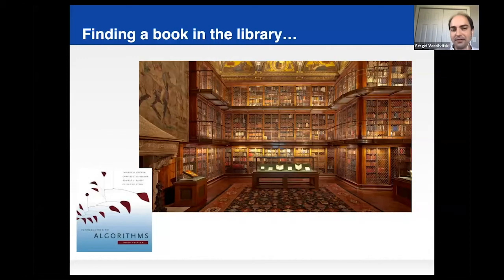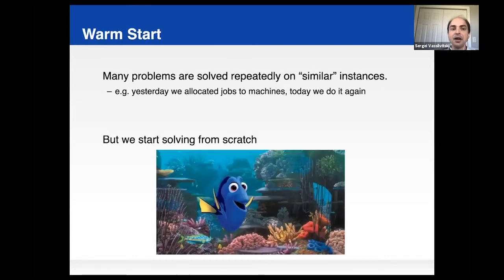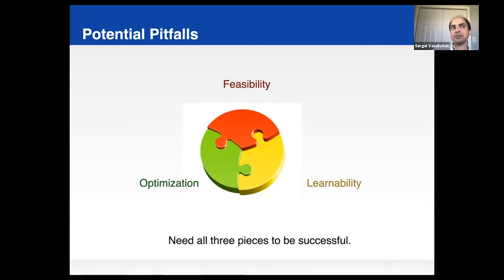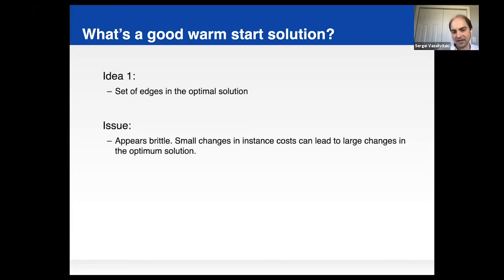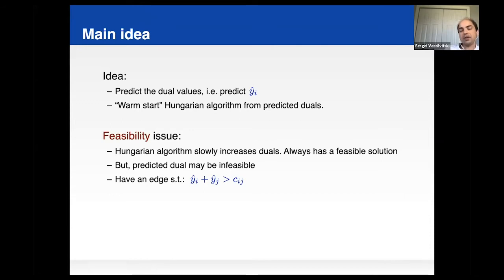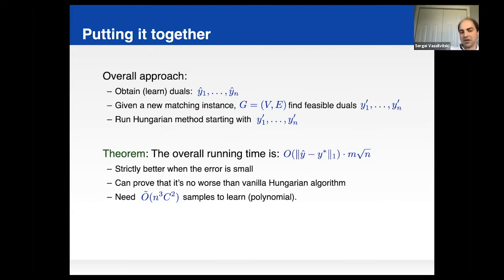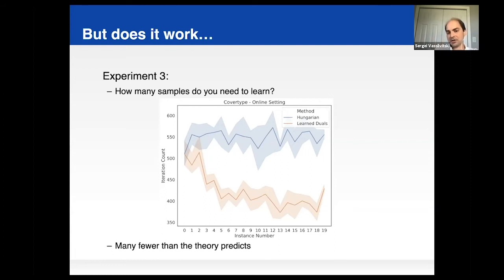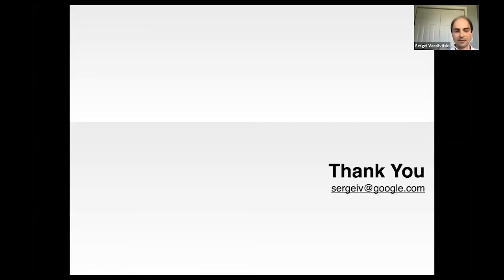Sergei Vassilvitskii - Faster Matchings via Learned Duals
To study how maching learning can be used to speed up algorithms we combine the idea of machine-learned predictions with the idea of "warm-starting" primal-dual algorithms. We consider one of the most important primitives in combinatorial optimization: weighted bipartite matching and its generalization to b-matching. We identify three key challenges when using learned dual variables in a primal-dual algorithm. First, predicted duals may be infeasible, so we give an algorithm that efficiently maps predicted infeasible duals to nearby feasible solutions. Second, once the duals are feasible, they may not be optimal, so we show that they can be used to quickly find an optimal solution. Finally, such predictions are useful only if they can be learned, so we show that the problem of learning duals for matching has low sample complexity. We validate our theoretical findings through experiments on both real and synthetic data. As a result we give a rigorous, practical, and empirically effective method to compute bipartite matchings.